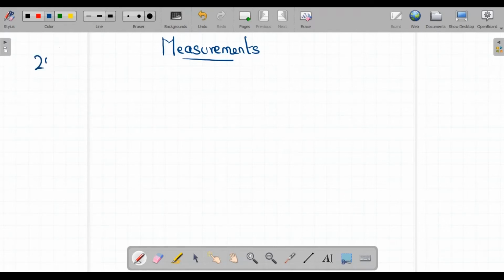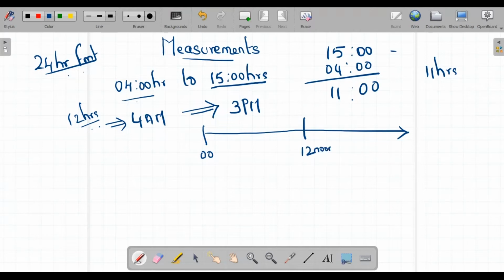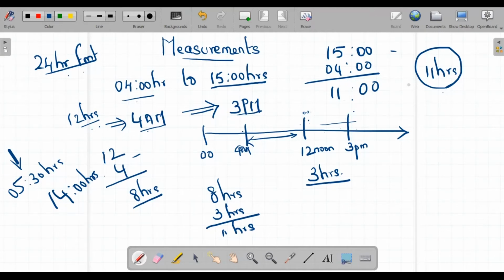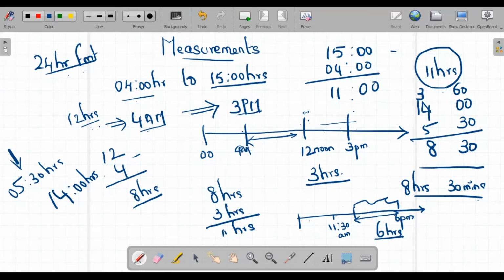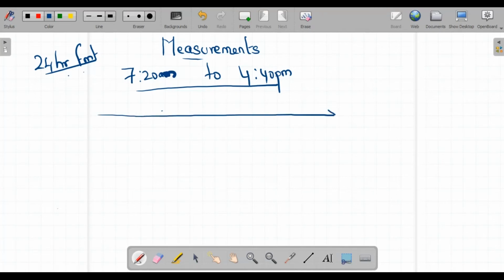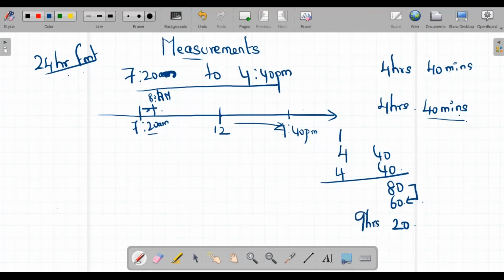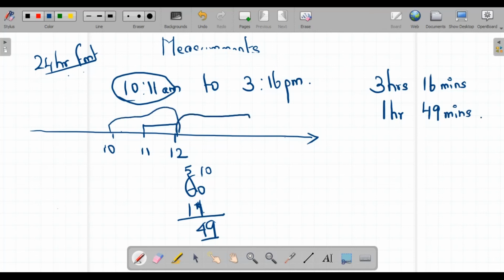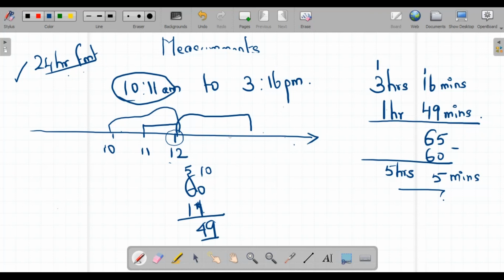Measurements Part 5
This video is about Measurements Part 5. It describes how to calculate the duration between any 2 time